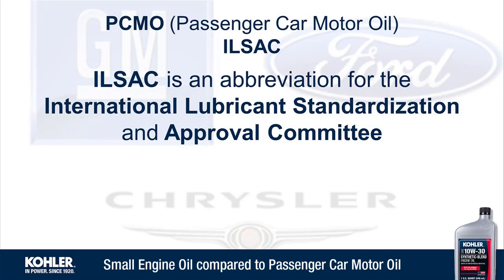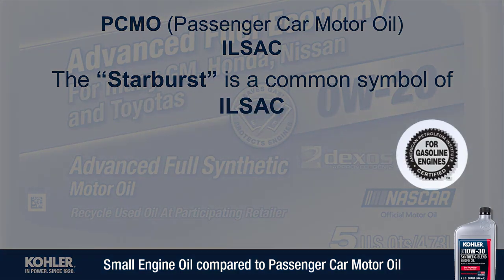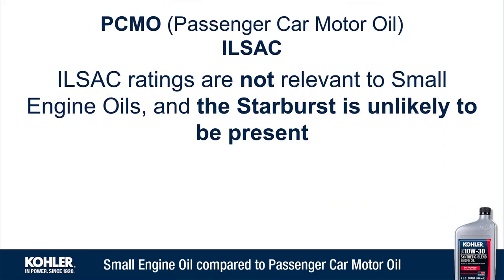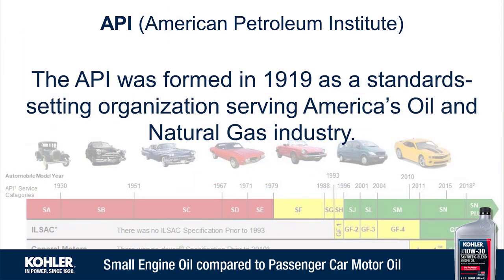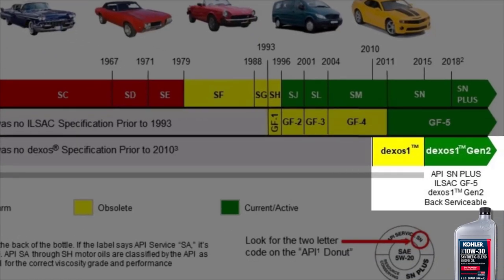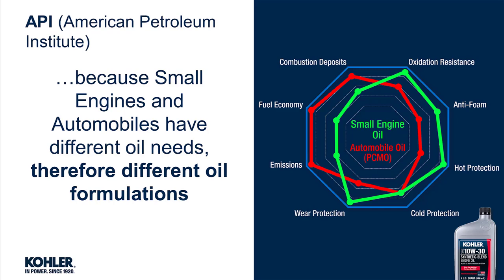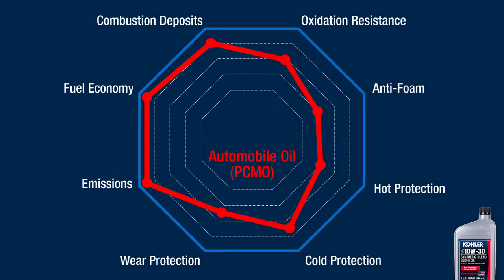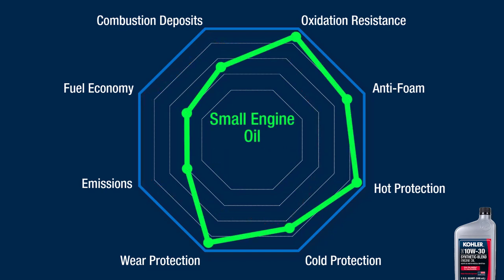Small Engine Oil vs. Car Oil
Is the recipe for a great steak the same as the recipe for a great burger? Of course not, even though they're both typically made from beef.

A good small engine oil is formulated...designed and engineered...for Small Engines. A good Passenger Car Motor Oil (PCMO) is formulated for automobiles. The "recipe", and therefore the end product, is very different...or it should be if you're purchasing a quality product.

This is an excerpt from a small engine oil training presentation that I thought may benefit our customers. More coming soon!

PLEASE FOLLOW ALL SAFETY PRECAUTIONS OUTLINED IN THE OWNER'S AND SERVICE MANUAL!!!

Please handle and dispose of oil responsibly!

-Keith, Service Training Specialist for KOHLER Engines